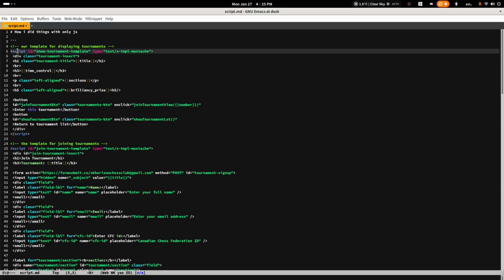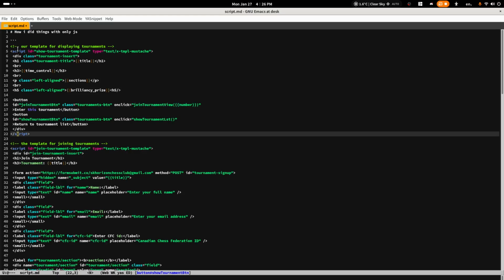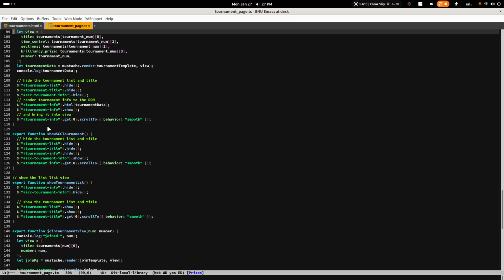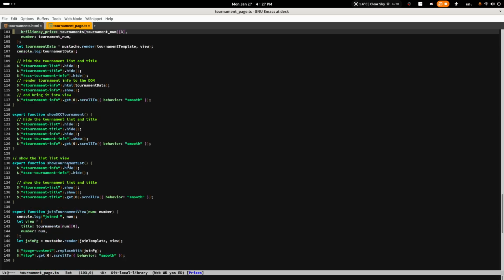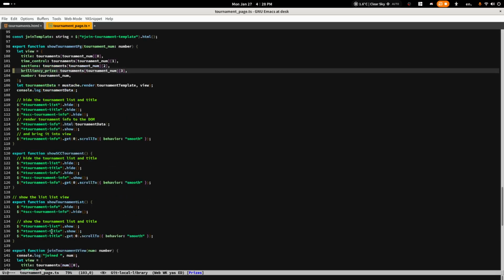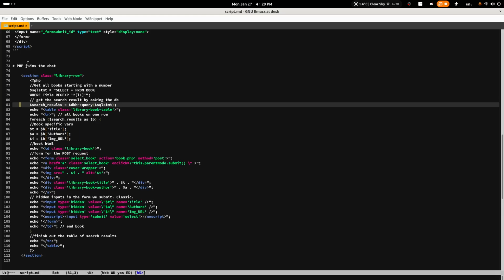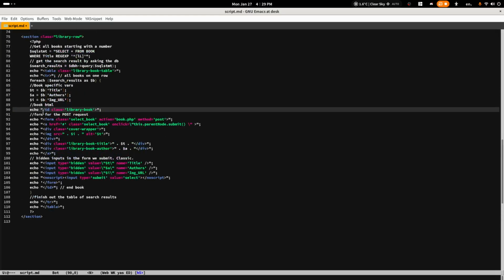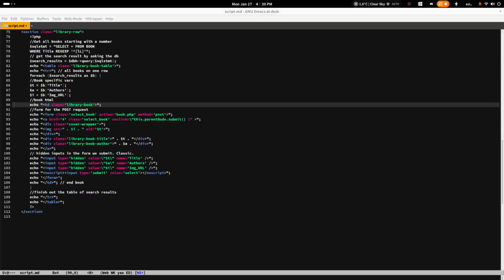dynamic HTML exploration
Fun time exploring methods to create dynamic html